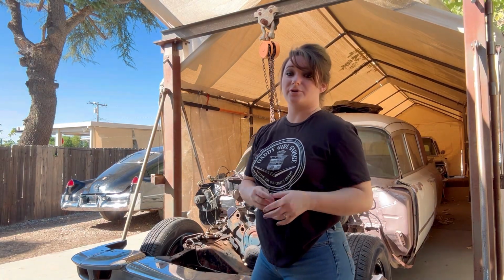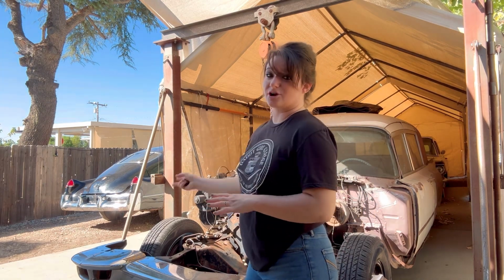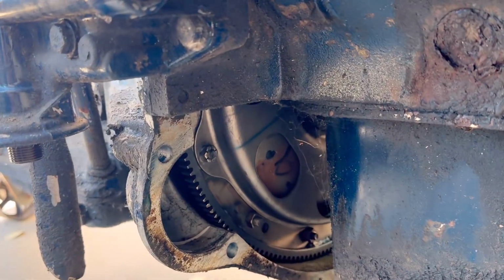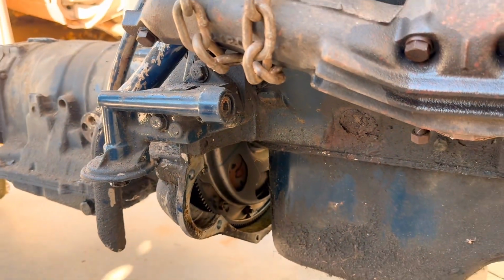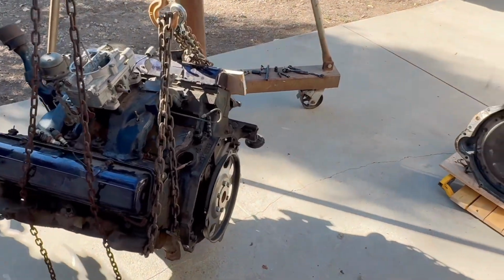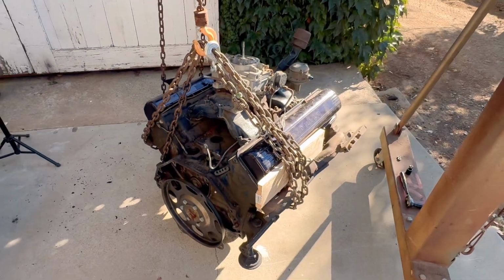Engine PREP 1960 CADILLAC HEARSE